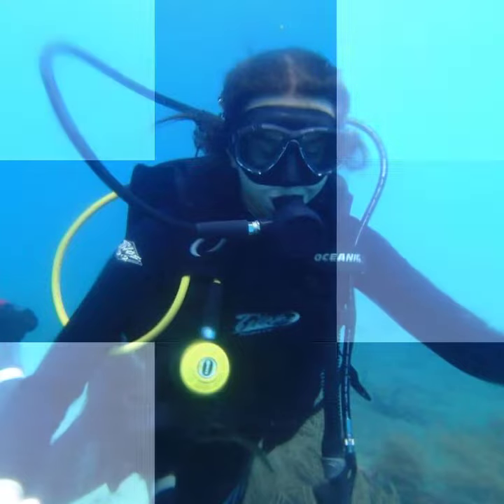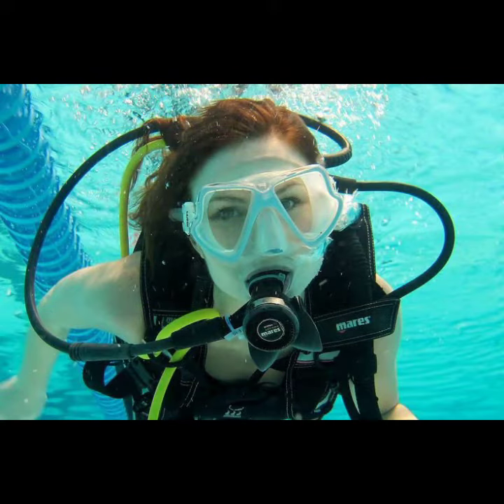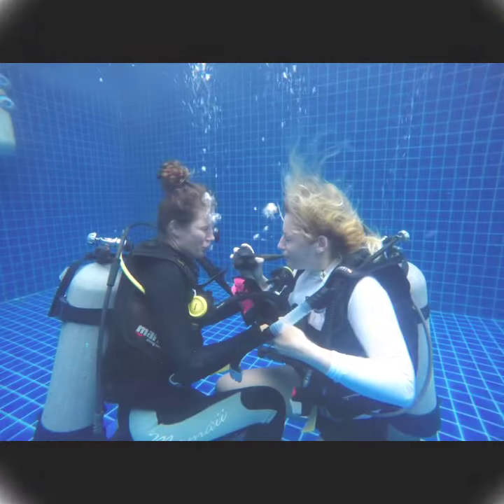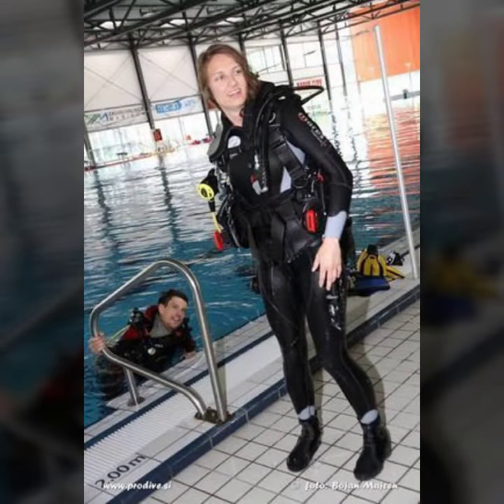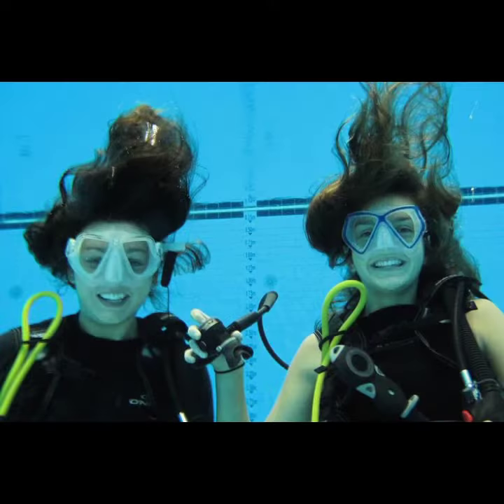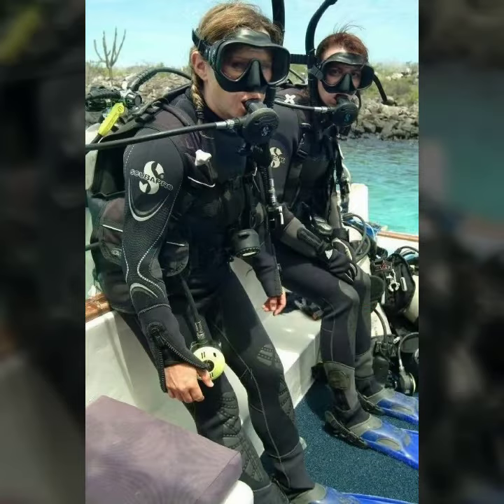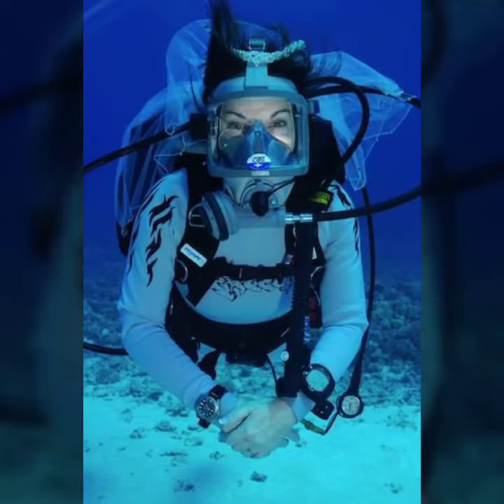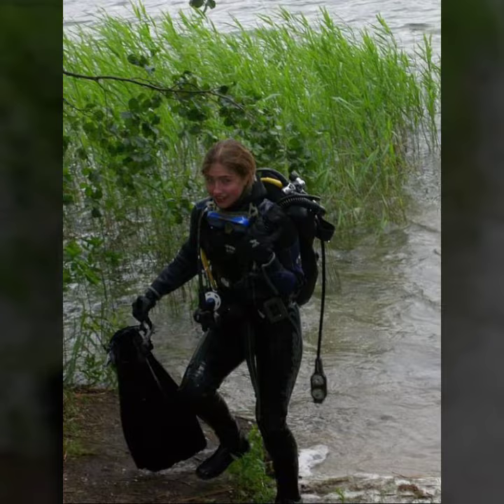Mind blowing and eyes catching leather scuba diving gear dresses designs ideas